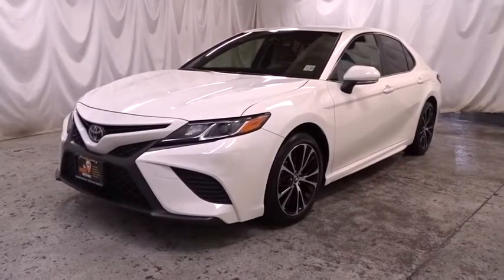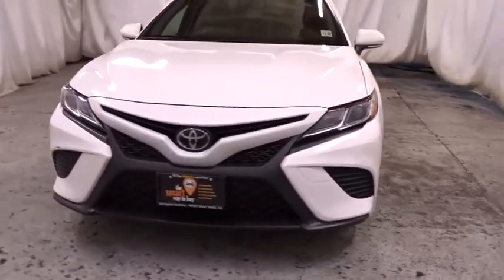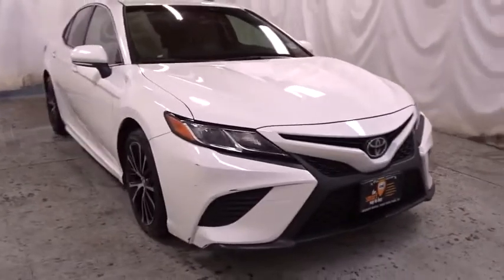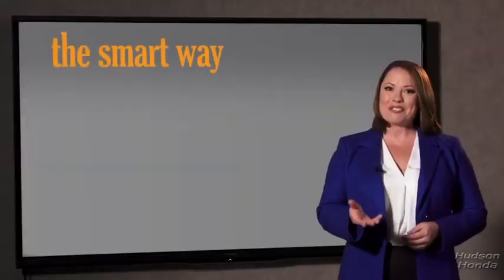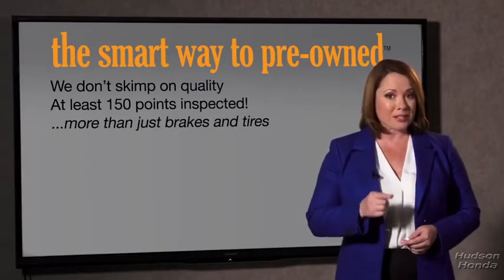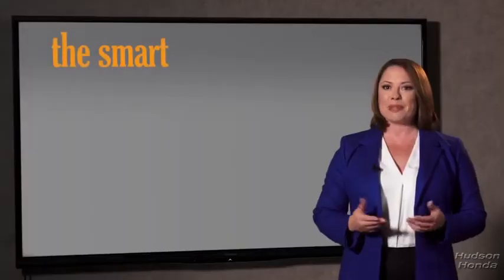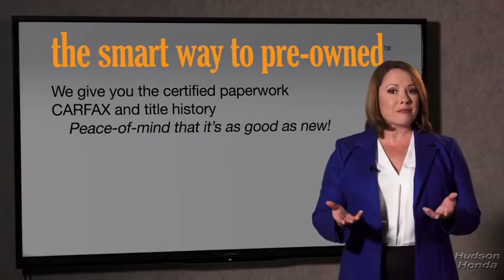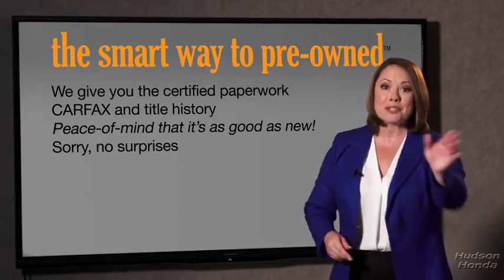2018 Toyota Camry Hudson, West New York, Jersey City, Tenafly, Paramus, NJ HHJ3027485U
White  2018 Toyota Camry available in Hudson, New Jersey at Hudson Honda. Servicing the West New York, Jersey City, Tenafly, Paramus, NJ area.

Hudson Honda
6608 John F Kennedy Blvd

Radio w/Seek-Scan, Clock, Speed Compensated Volume Control and Steering Wheel Controls,2 LCD Monitors In The Front,Radio: Entune 3.0 Audio -inc: Connected Navigation and App Suite, 7-inch touch-screen, AM/FM, MP3/WMA playback capability, 6 speakers, Connected Navigation Scout GPS Link App w/moving maps w/3-year complimentary trial, Entune App Suite, Siri Eyes Free, Google voice controls, auxiliary audio jack, USB 2.0 port w/iPod connectivity and control, hands-free phone capability, voice recognition and music streaming via Bluetooth wireless technology,,Window Grid Antenna,Front Windshield -inc: Sun Visor Strip,Light Tinted Glass,Variable Intermittent Wipers,Steel Spare Wheel,Fixed Rear Window w/Defroster,Galvanized Steel/Aluminum Panels,Body-Colored Door Handles,Black Grille,Tires: P235/45R18 AS,Lip Spoiler,LED Brakelights,Fully Automatic Projector Beam Led Low/High Beam Daytime Running Auto High-Beam Headlamps w/Delay-Off,Clearcoat Paint,Chrome Side Windows Trim,Body-Colored Rear Bumper,Body-Colored Front Bumper,Wheels: 8.0J x 18 Black Machined-Finish Alloy,Body-Colored Power Side Mirrors w/Manual Folding,Trunk Rear Cargo Access,Compact Spare Tire Mounted Inside Under Cargo,Full Carpet Floor Covering,Front Bucket Seats -inc: 8-way power-adjustable driver seat w/power lumbar support and 6-way adjustable front passenger seat,Analog Display,Valet Function,Driver And Passenger Visor Vanity Mirrors w/Driver And Passenger Auxiliary Mirror,Full Cloth Headliner,6-Way Passenger Seat -inc: Manual Recline, Height Adjustment and Fore/Aft Movement,Manual Tilt/Telescoping Steering Column,Outside Temp Gauge,Cruise Control w/Steering Wheel Controls,Front And Rear Map Lights,Front Cupholder,Carpet Floor Trim and Carpet Trunk Lid/Rear Cargo Door Trim,60-40 Folding Bench Front Facing Fold Forward Seatback Rear Seat,Smart Device Integration,Driver Foot Rest,Air Filtration,Trip Computer,1 12V DC Power Outlet,Engine Immobilizer,Illuminated Locking Glove Box,FOB Controls -inc: Trunk/Hatch/Tailgate and Windows,Entune 3.0 Selective Service Internet Access,Cargo Area Concealed Storage,Cargo Space Lights,Seats w/Cloth Back Material,Full Floor Console w/Covered Storage, Mini Overhead Console w/Storage and 1 12V DC Power Outlet,HVAC -inc: Underseat Ducts,Fade-To-Off Interior Lighting,Leather/Metal-Look Gear Shift Knob,Delayed Accessory Power,2 Seatback Storage Pockets,Automatic Air Conditioning,Front Center Armrest and Rear Center Armrest,Day-Night Rearview Mirror,Rear Cupholder,Gauges -inc: Speedometer, Odometer, Engine Coolant Temp, Tachometer, Trip Odometer and Trip Computer,Power 1st Row Windows w/Front And Rear 1-Touch Up/Down,Manual Adjustable Front Head Restraints and Fixed Rear Head Restraints,Instrument Panel Covered Bin, Driver / Passenger And Rear Door Bins,Power Door Locks w/Autolock Feature,Perimeter Alarm,Fabric Seat Trim w/SofTex,Power Rear Windows,Remote Keyless Entry w/Integrated Key Transmitter, 2 Door Curb/Courtesy, Illuminated Entry, Illuminated Ignition Switch and Panic Button,Driver Seat,Interior Trim -inc: Metal-Look Instrument Panel Insert, Metal-Look Door Panel Insert, Metal-Look Console Insert and Chrome/Metal-Look Interior Accents,Remote Releases -Inc: Mechanical Cargo Access and Mechanical Fuel,Distance Pacing,Sport Leather/Metal-Look Steering Wheel,Sport Tuned Suspension,Front And Rear Anti-Roll Bars,Battery w/Run Down Protection,Transmission: 8-Speed Automatic -inc: paddle shifters,Strut Front Suspension w/Coil Springs,Double Wish